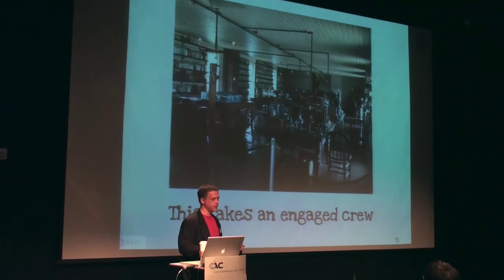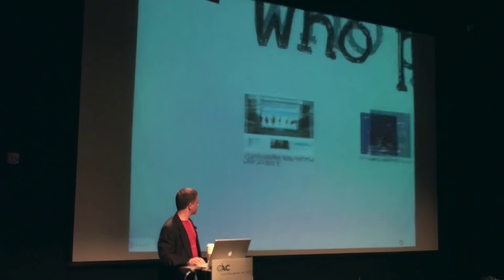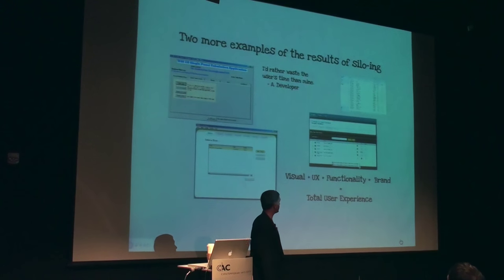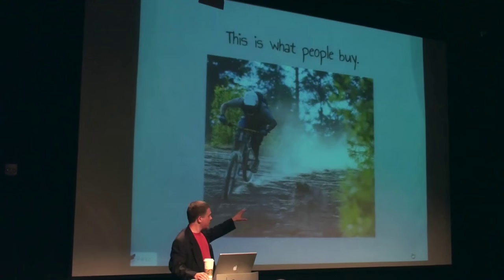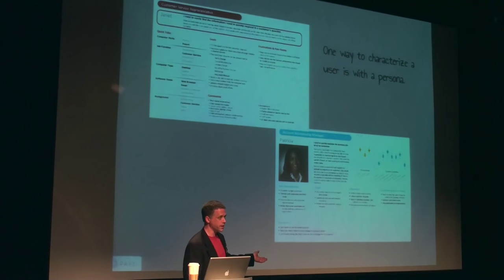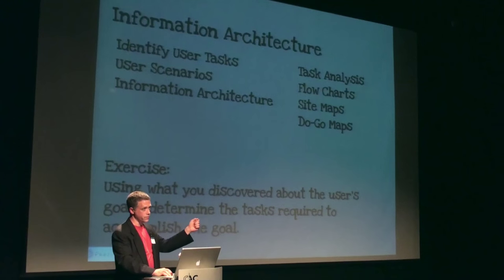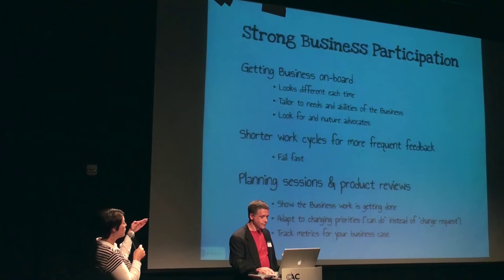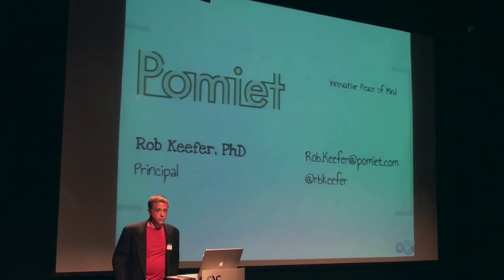The New Crew: Secrets Of Innovative Product Development Teams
Much like IT, Product Development is, as they say, a changin'. Market pressures have become more intense, while competition moves faster and faster. Traditional product development practices are migrating towards more dynamic iterations to find a winning formula - faster.

In this workshop we'll explore secrets of product teams which accomplish this "formula" for innovation success, again and again, including:

Innovation milestones for a new process to overcome the limitations of traditional methods
Importance of cross-functional teams, their respective roles and deliverables in the process
Examples of best practice for a team of one or many
Metrics for assessing success and continuous improvement in the product development cycle
Participants will leave this workshop better prepared to build, lead, and participate on adaptable, innovative teams and deliver quality products that people want, faster.

ABOUT ROB
Rob Keefer, PhD, is a Principal with Pomiet. He has over 20 years of experience as a human factors engineer, software engineer, and technical consultant. He has led the development of complex, interactive products with Raytheon, Thomson Learning, Major League Baseball (mlb.com), FedEx Office, and more. Rob works with teams to ensure that the user's perspective is valued throughout a product's development. He has authored several articles, white papers, and presentations on a broad range of technology topics, including Agile Software Development and User Experience Design. He holds a Masters in Human Factors Engineering and a PhD in Computer Science.